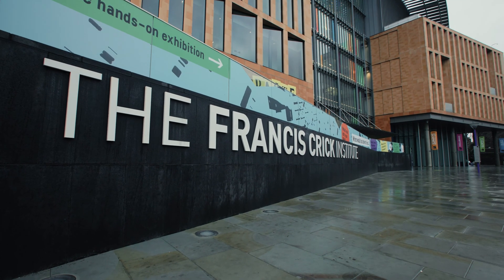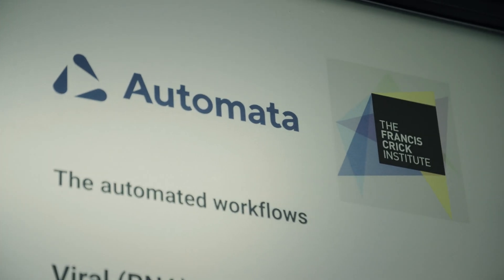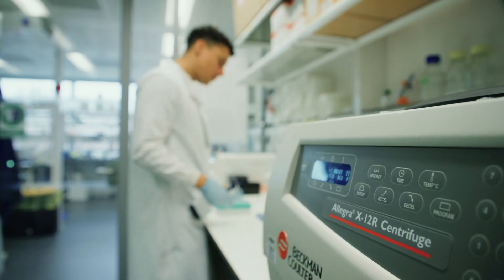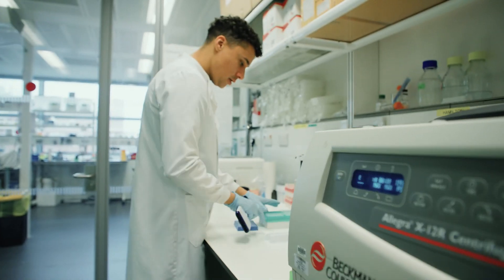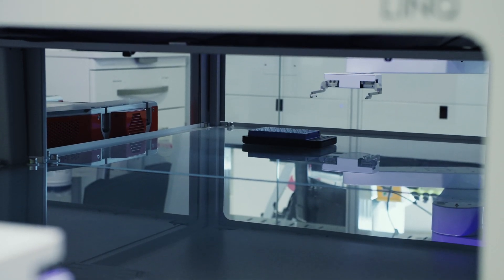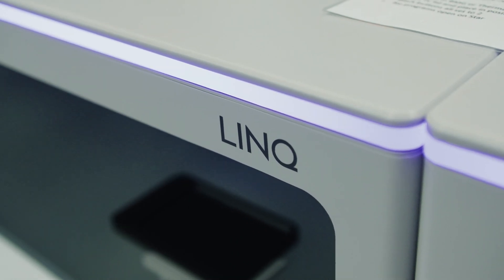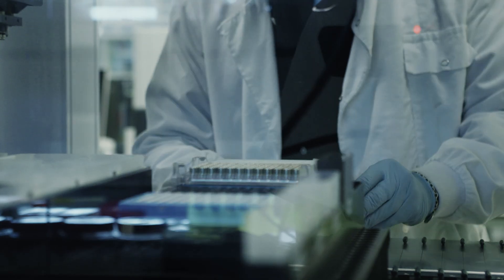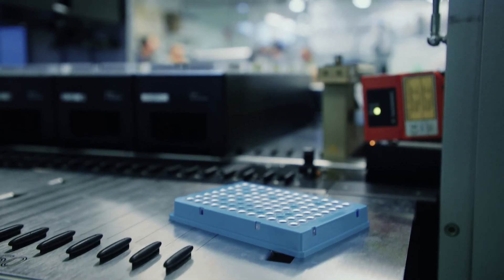Automating genomics workflows at The Francis Crick Institute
Until now, automation in genomics labs has demonstrated limited capacity.

This meant that labs were unable to scale and scientists were restricted by repetitive manual tasks, resulting in human error and contamination.

Automata's open, integrated automation platform, LINQ, is supporting The Francis Crick Institute’s cutting-edge advanced genomics laboratory and enabling:

✅ The lab to scale its throughput

✅ A reduction in repetitive manual tasks

✅ True walkaway time for scientists

✅ Better R&D flexibility

✅ Fewer manual errors and contamination

✅ Greater data quality